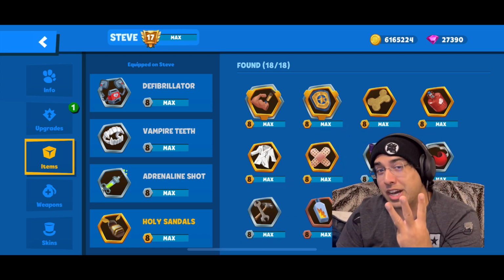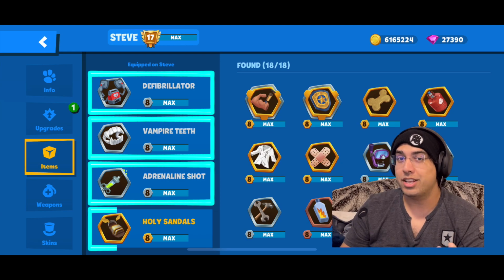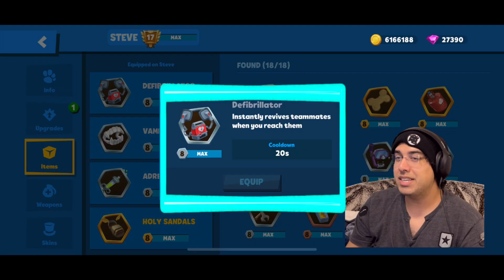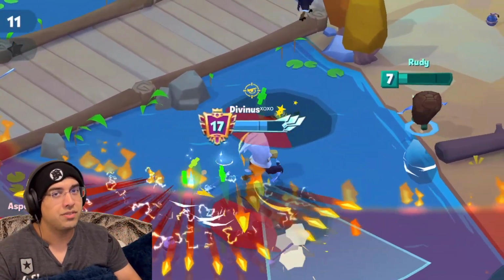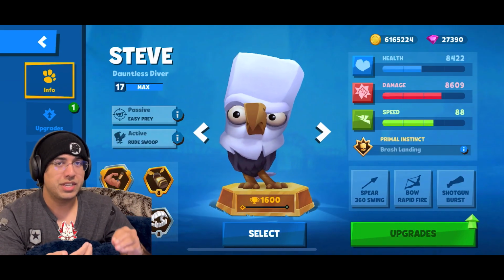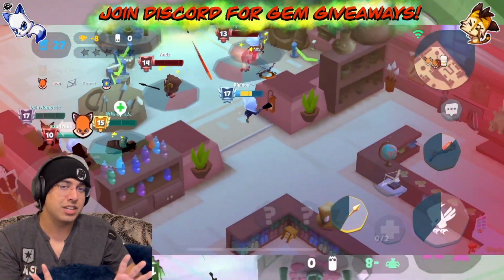Zooba Squad Guide, How to Play Steve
Follow me on XOXO's Discord Community!